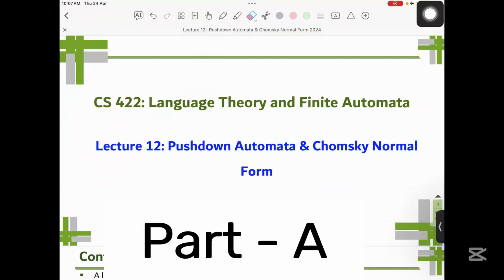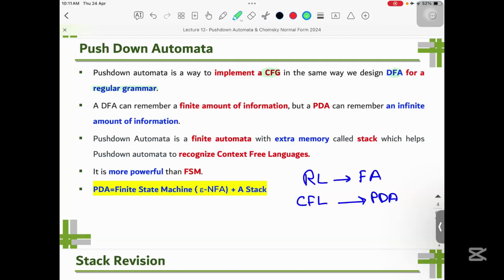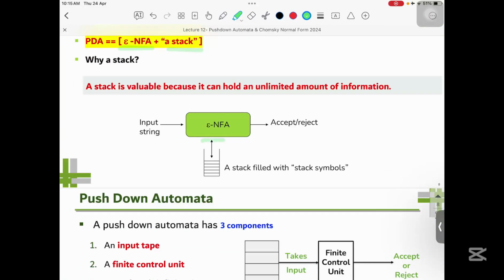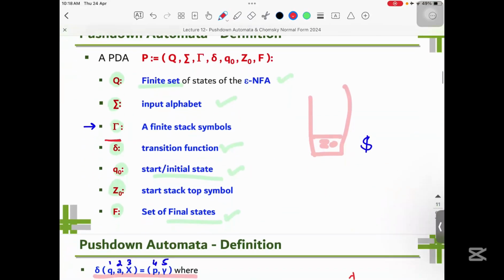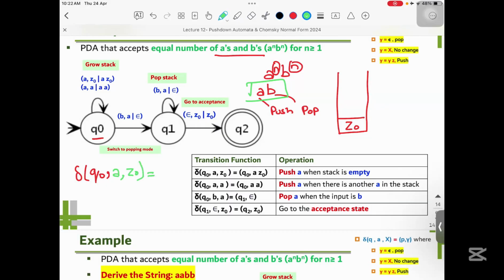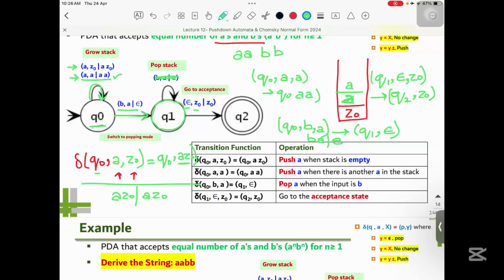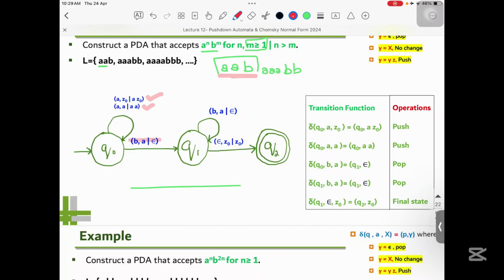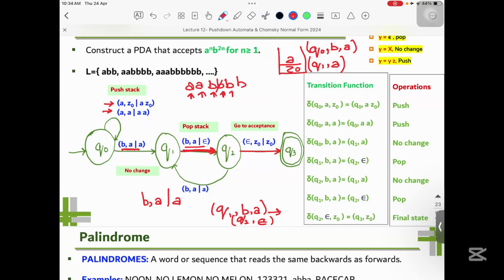Lecture 12 Pushdown Automata & Chomsky Normal Form Part A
PDA, Finite Automata, Computational Theory, Regular Languages